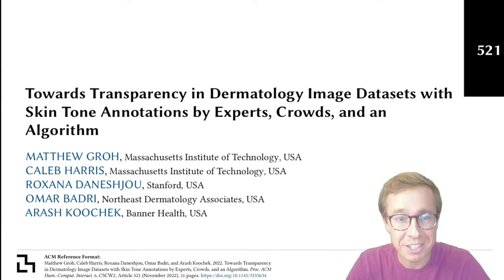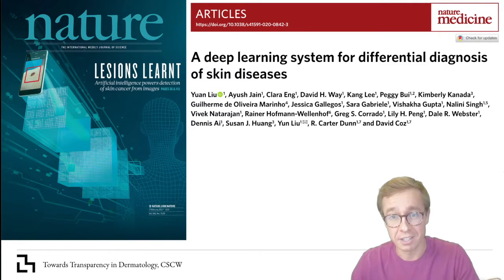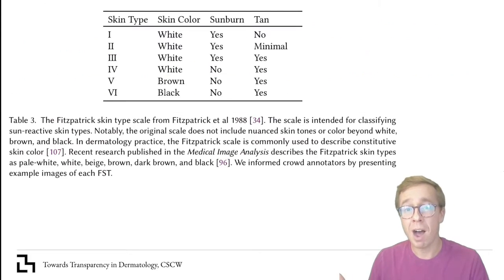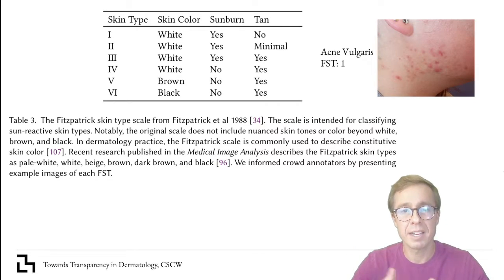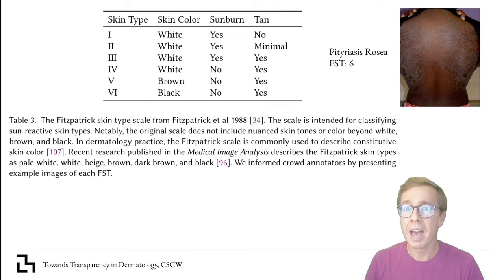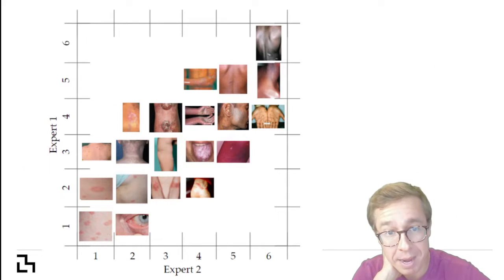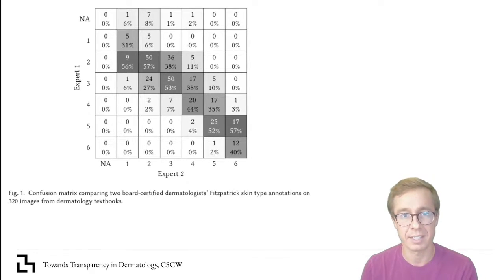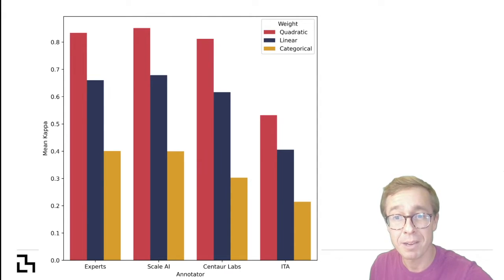Towards Transparency in Dermatology Image Datasets (Video for CSCW Conference)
Towards Transparency in Dermatology Image Datasets with Skin Tone Annotations by Experts, Crowds, and an Algorithm

Check out the paper on which this preview video is based